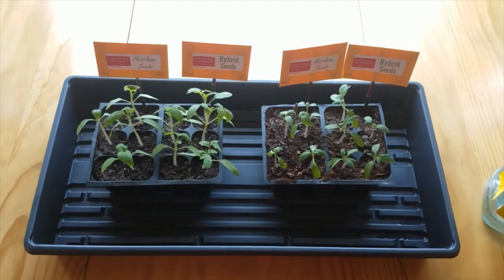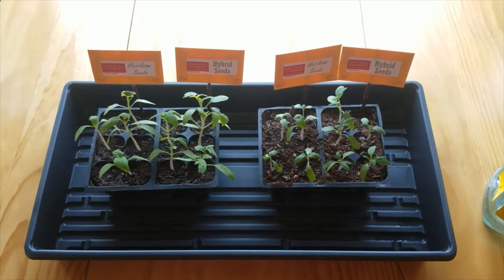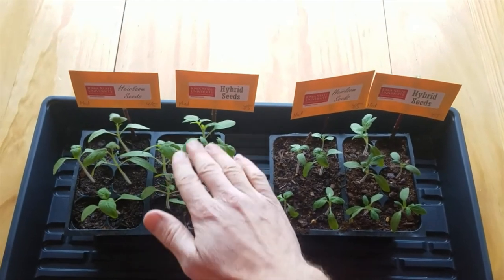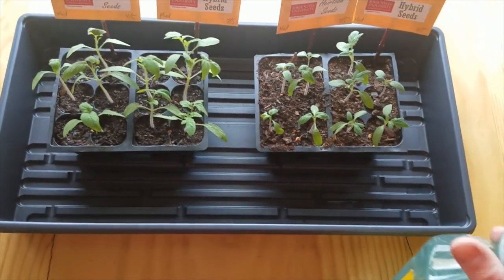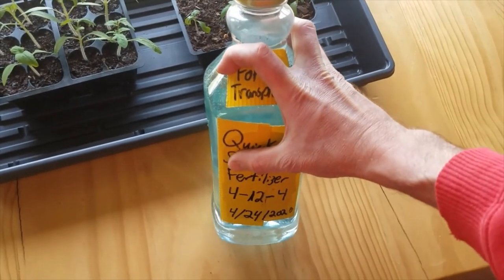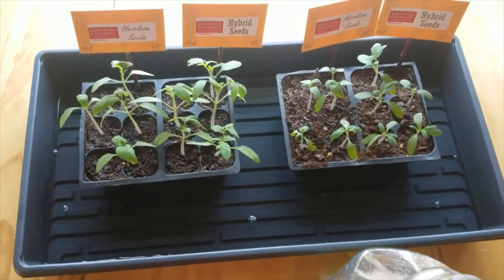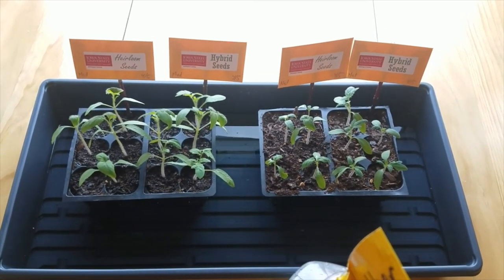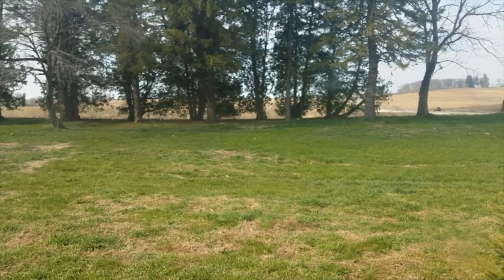Tomato Growing Update #2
In this update Ray Kruse discusses watering, fertilizer, air movement, and considerations for hardening off your tomatoes.  This video is part of a larger virtual series on growing tomatoes at your own home.